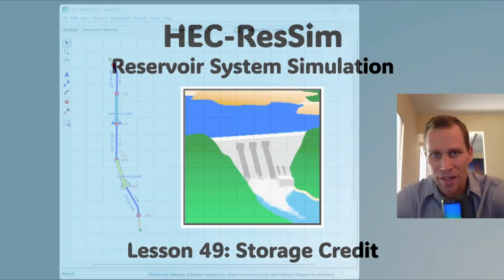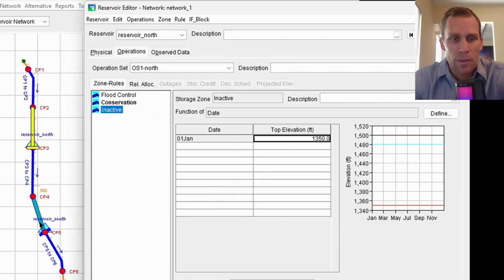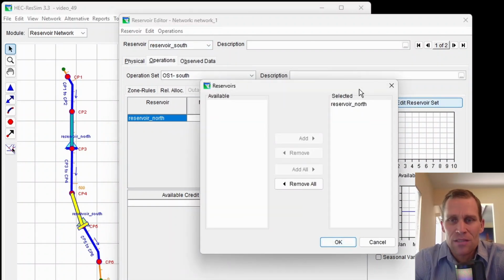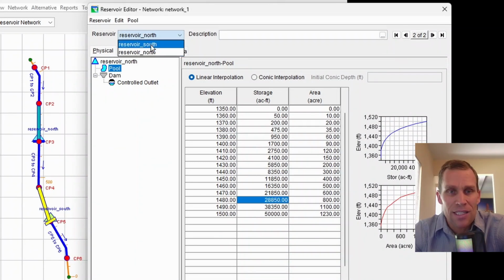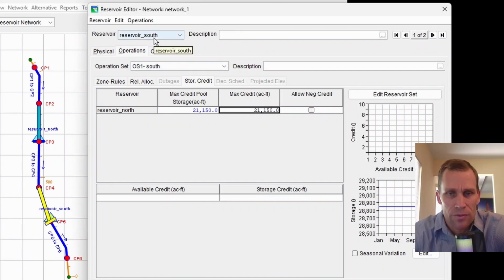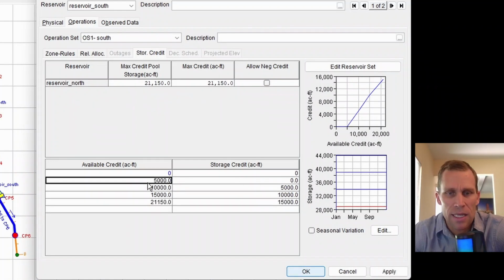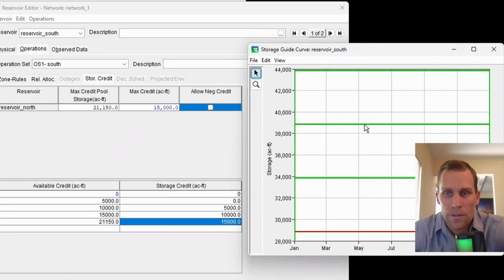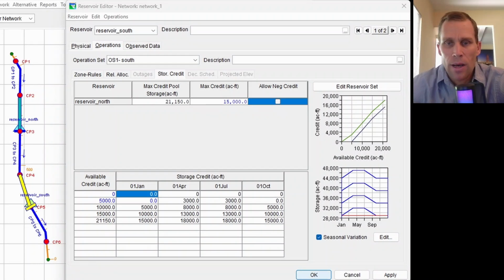HEC ResSim Lesson 49 - Storage Credit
Update: at 4:00 I type in "21,150" for "Max Credit Pool Storage (ac-ft)" and for "Max Credit (ac-ft)" but this values should have been "28,850" in both places, for this example.